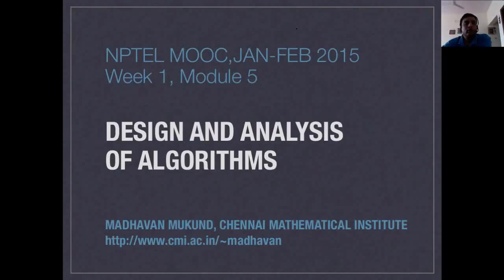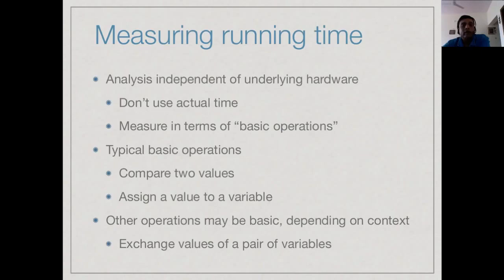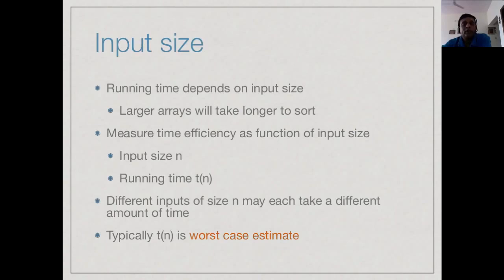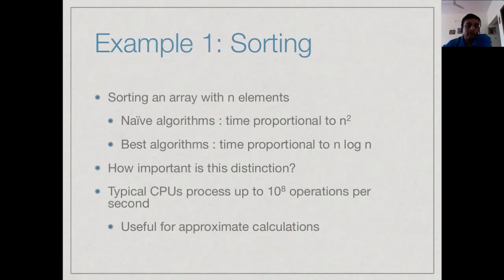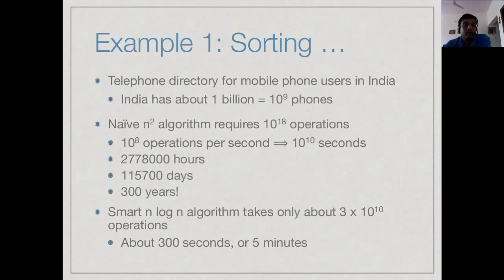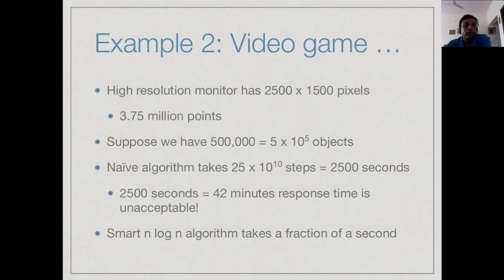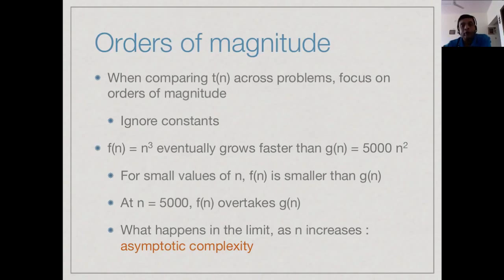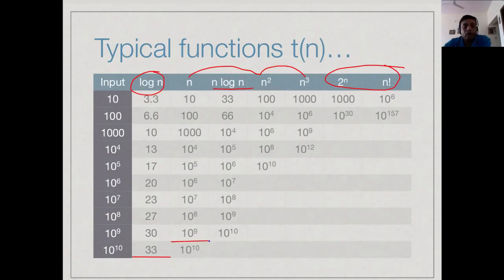05 Introduction and motivation DAA